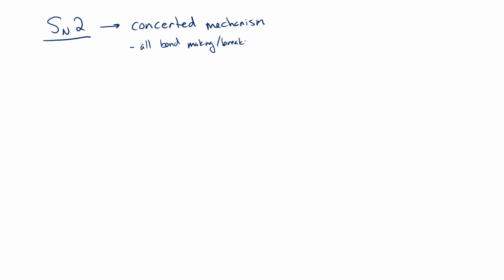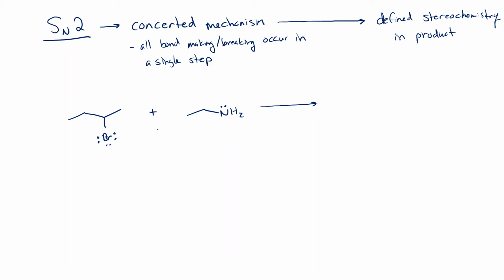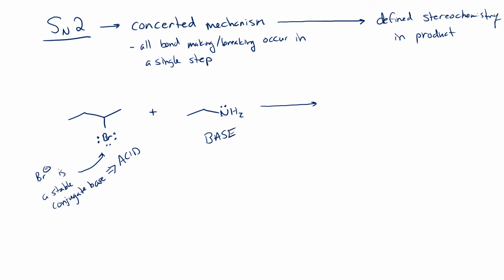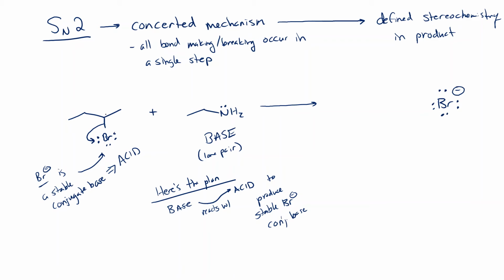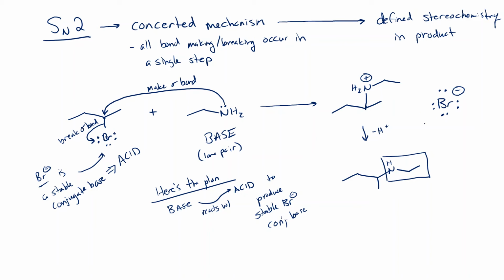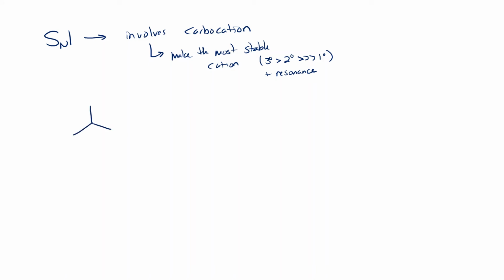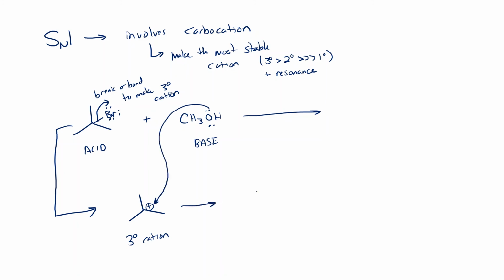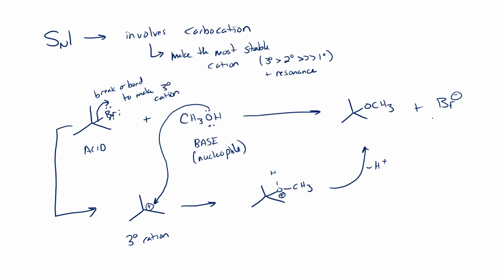Unit 2 - 18 - SN1 & SN2